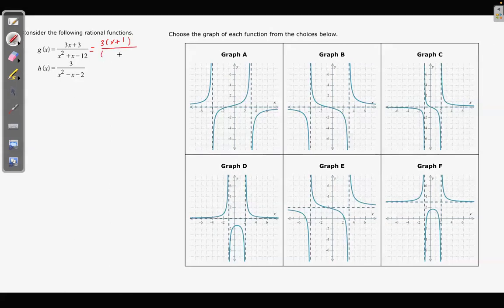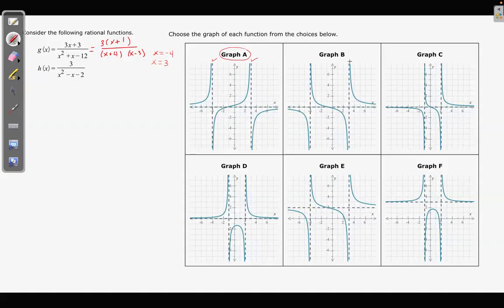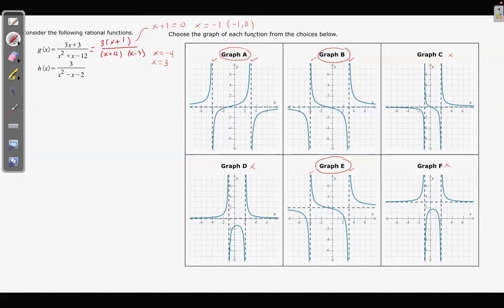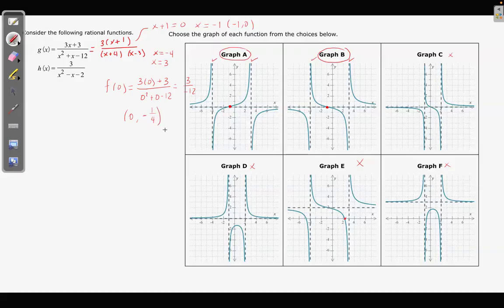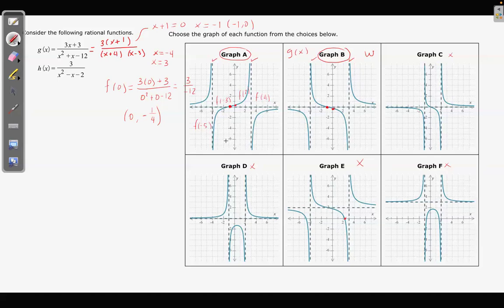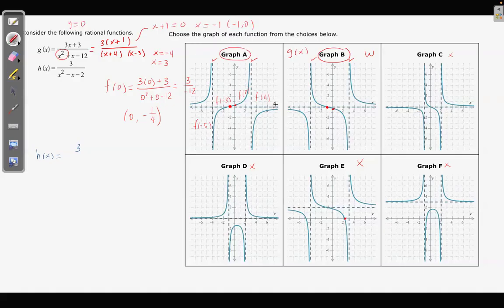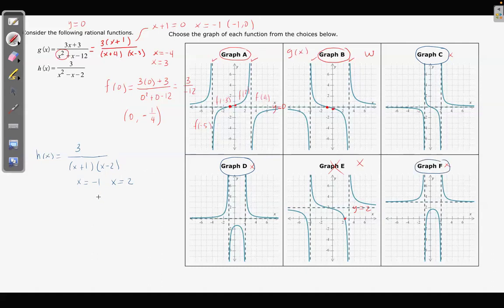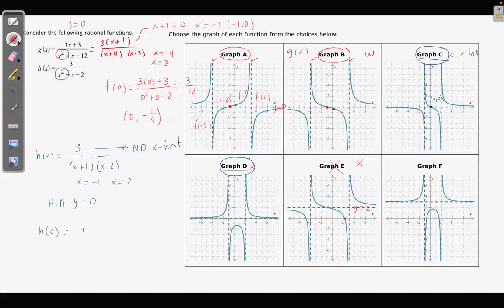Rational Graphs 2 asymptotes Aleks